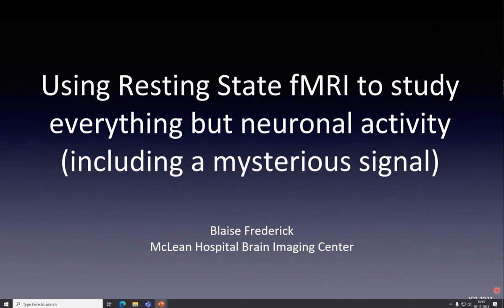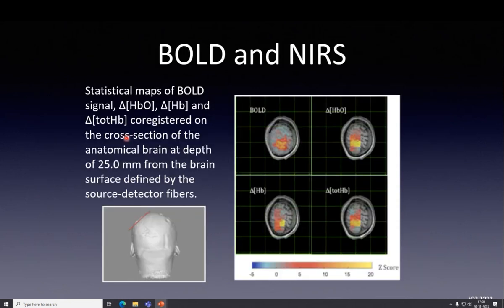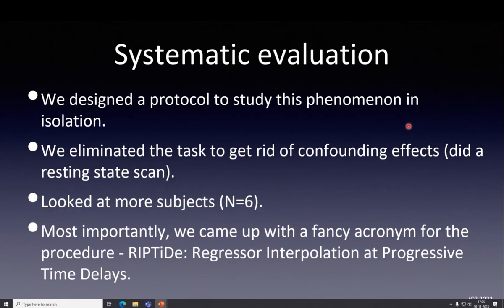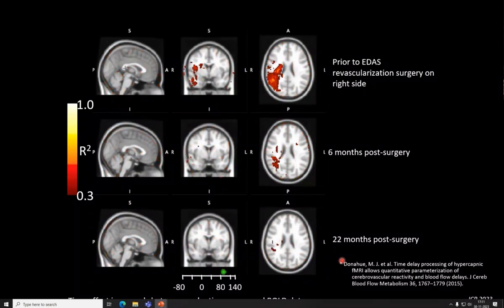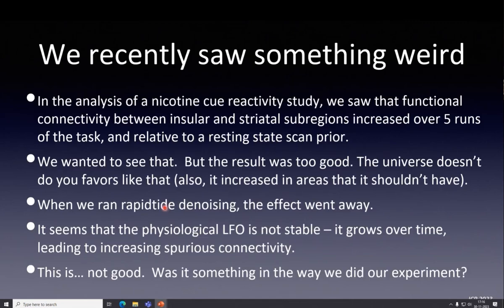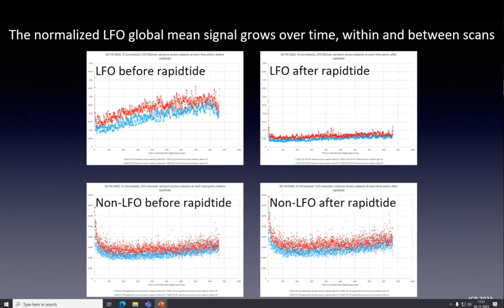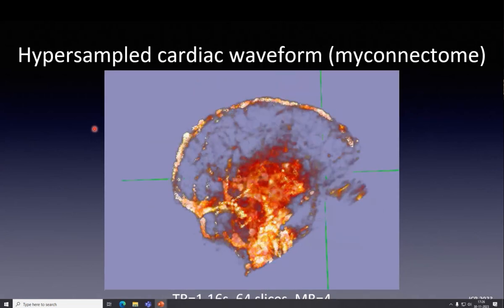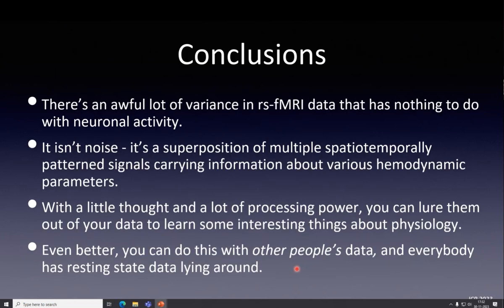Using resting state fMRI to study everything but neuronal activity + the mysterious growing sLFOs!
This is the recording of Day 2 of the 2023 ICP Network Meeting at Utrecht, The Netherlands for details of the meeting). The speaker, Blaise Frederick, Ph.D., is an Associate Professor at Harvard Medical School